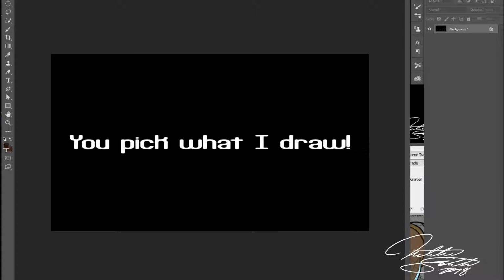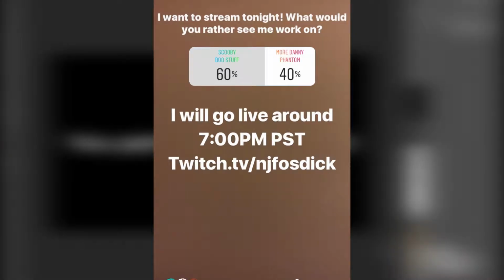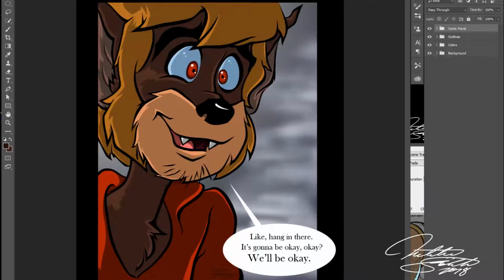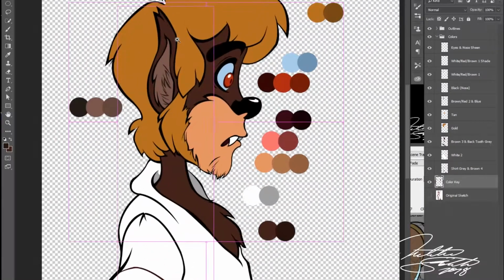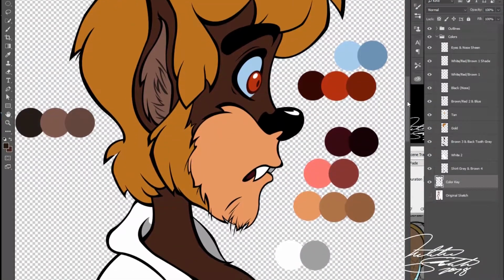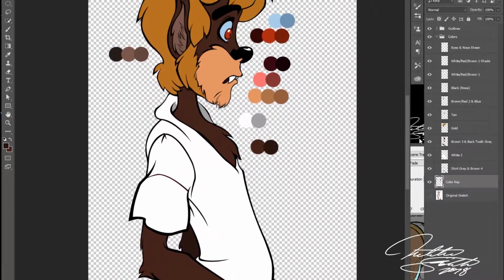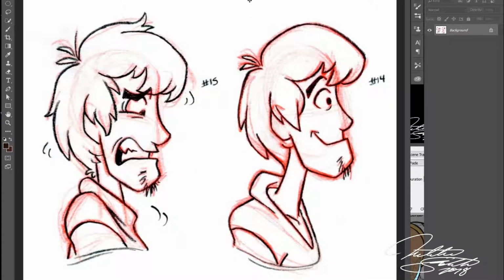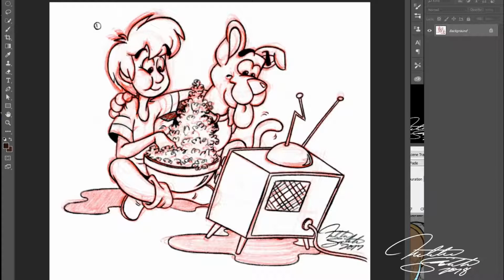SDTT Stream 001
I missed one week, so I'd like to apologize to my subscribers for that. I will be working on another stream or two to make up for it, but for this video, I completed a small sketch of Shaggy Rogers and alluded to several other pieces I may complete in future videos. Enjoy and stay groovy!

All Scooby Doo! characters and related works originally belonged to Hanna-Barbera Studios and Hanna-Barbera Studios Ltd. and are now fully attributed to the distribution and copyright holdings of Warner Bros. Studios under Time Warner. I make no money from this video nor do I receive any compensation for showcasing my works to the company I currently of which I am employed.

Music in this video includes the following:
1. Scooby Club Mix uploaded by ScoobyDooSongoftheSeries
2. The Hex Girls - Hex Girls (Spellbound Remix) uploaded by Scoobiculo
3. KISS - I Was Made for Lovin' You (Kidd K Remix) uploaded by Energy Muzic